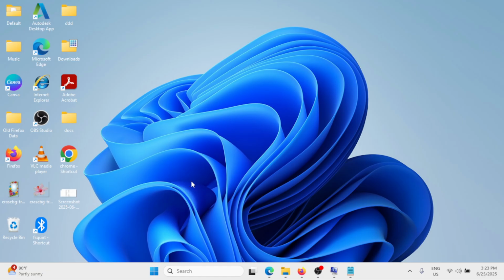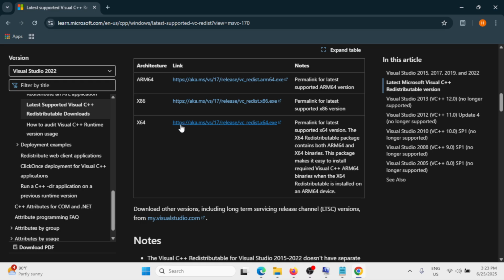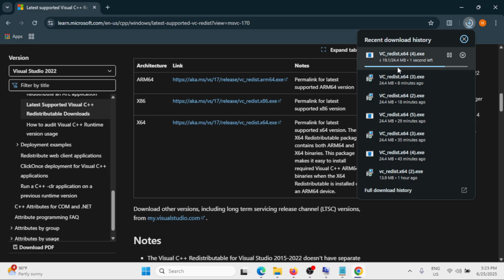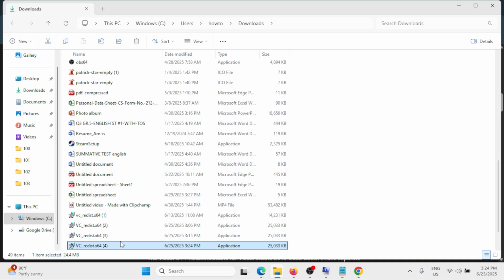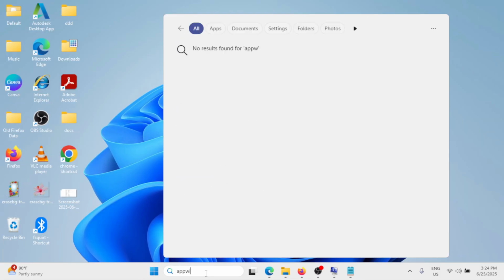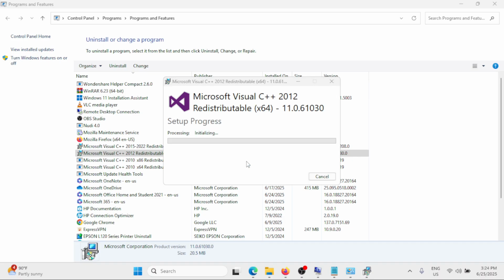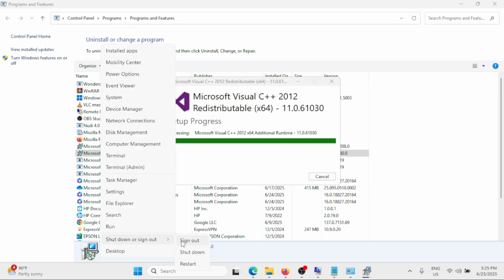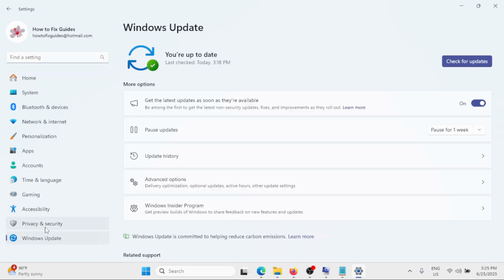How To FIX Missing Msvcp140d.dll In Windows 11 - [GUIDE]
How To FIX Missing Msvcp140d.dll In Windows 11

In this video, we show you how to fix the missing Msvcp140d.dll error in Windows 11. This guide walks you through the steps to restore the debug version of the DLL file, often required by certain development or testing applications. You'll learn where to find the correct files and how to install them properly. Follow the instructions to get your programs running without errors.